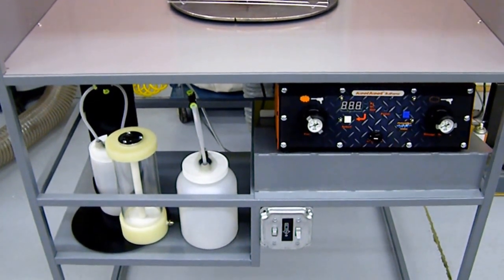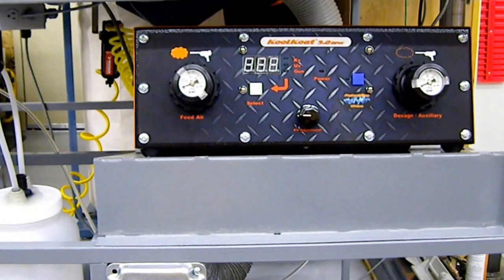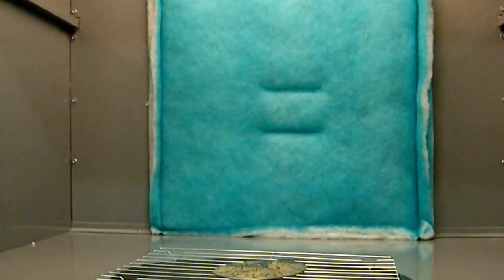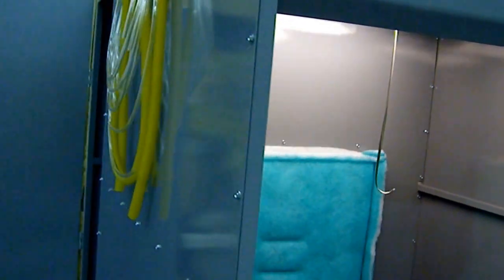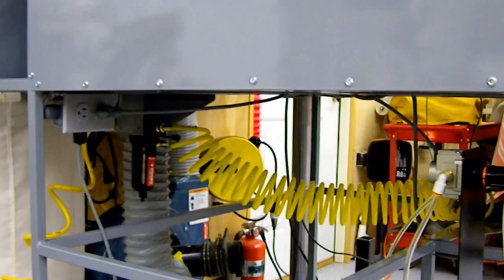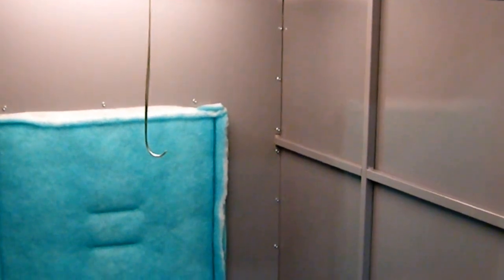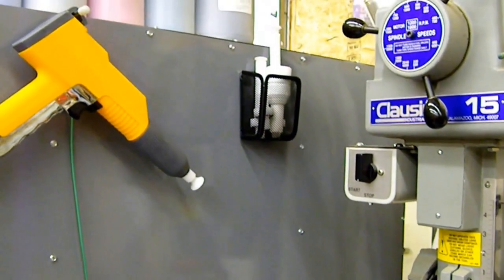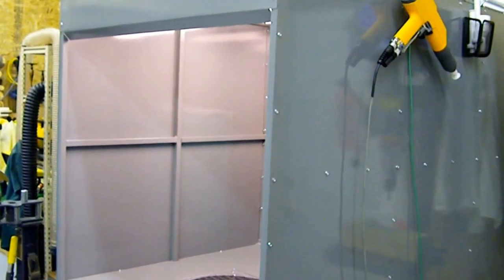Homemade Powder Coat Booth - Carriage House Metalworks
I designed and built this small powder coat booth for small parts to reduce the loss of expensive powder paint. I'm using a woodworking vacuum system with a micron filter and 4" hose to capture any excess powder and create a negative pressure in  the booth. It keeps excess powder out of the shop and contained within the walls of the booth but I still wear a mask. The green filter on the back wall of the booth captures most of the excess powder before it gets into the vacuum system. I mounted a small DC motor in the ceiling of the booth that allows parts to rotate while I'm applying powder.